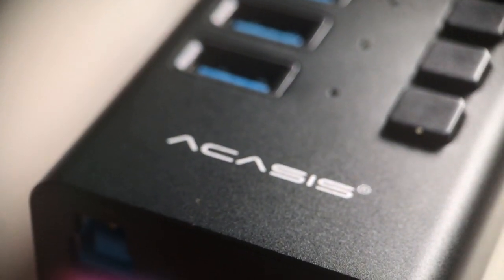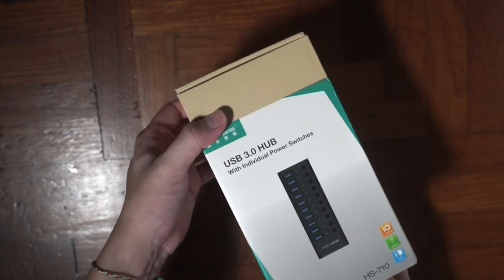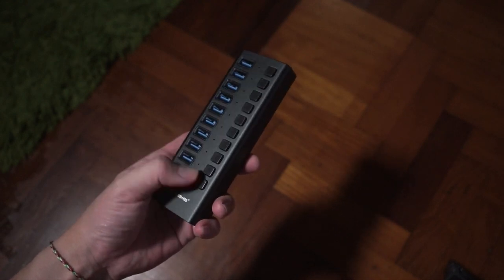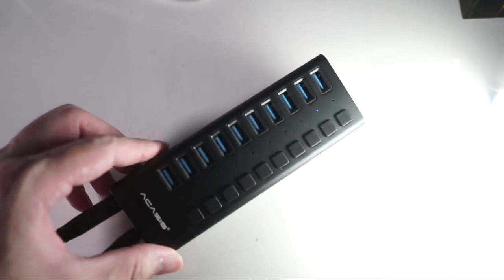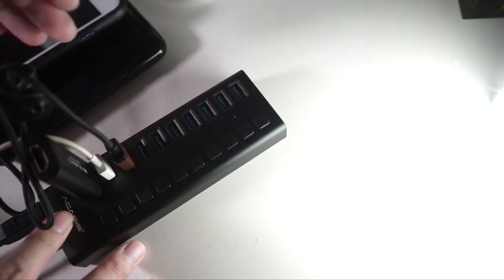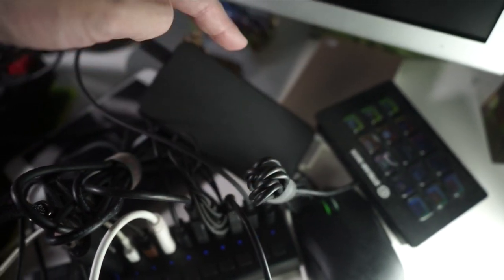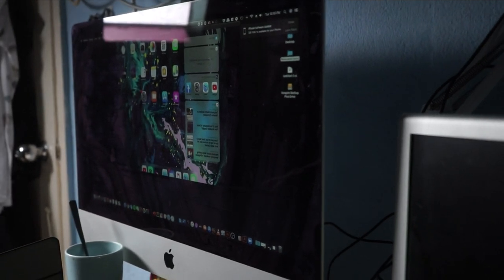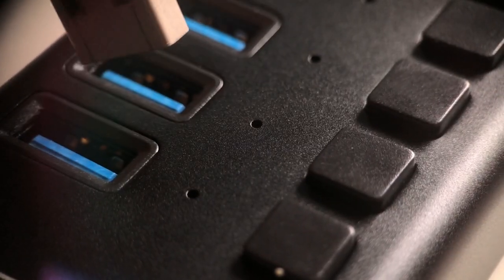Acasis 10 Port Powered 3.0 Usb Hub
Acasis 10 Port Powered 3.0 Usb Hub is the Main Charging and connection hardware. It does have a switch for every port which i think is a nice thing to have and ables you to toggle on and off. Premium feel and check out this full review.

📷 GEAR:
iPhone X